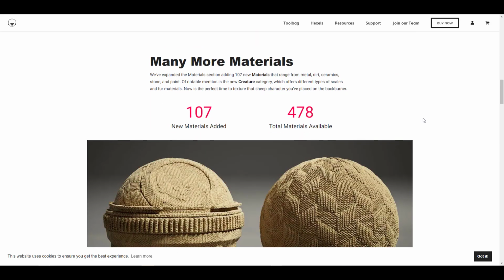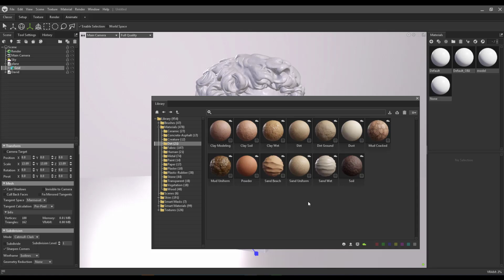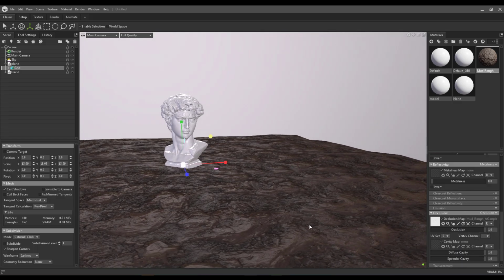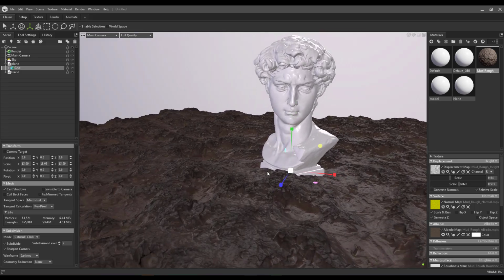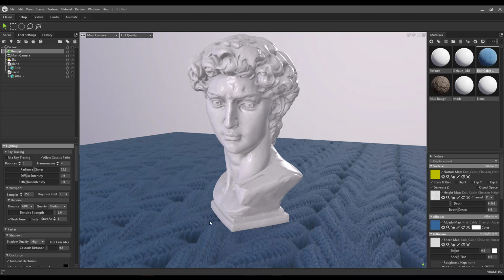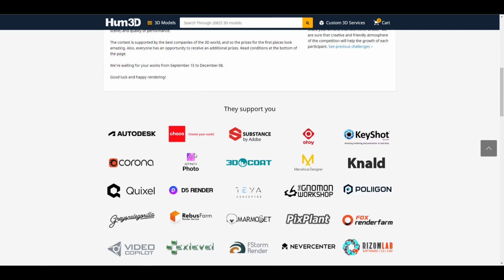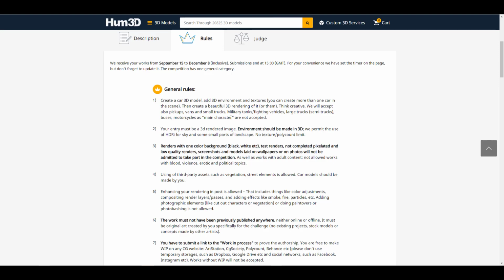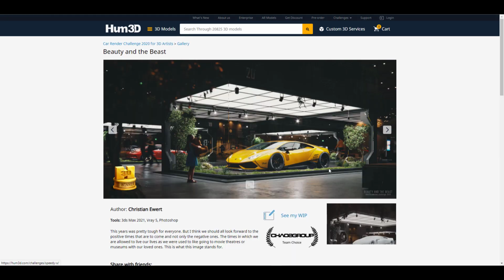Toolbag 4 Drop 2 + New 3D Car Render Challenge! [HUM 3D]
Get over 135 free set of materials and assets with the new drop 2 for marmoset toolbag 4 and don't miss the brand new car render challenge!

00:00 Marmoset Toolbag Drop 2.
00:59 How to get 'em.
03:12 Car Render Challenge.
05:08 Final Words.